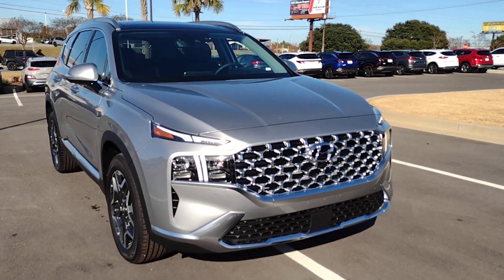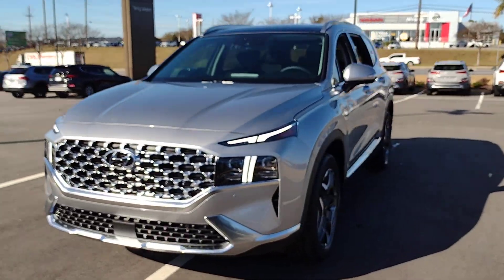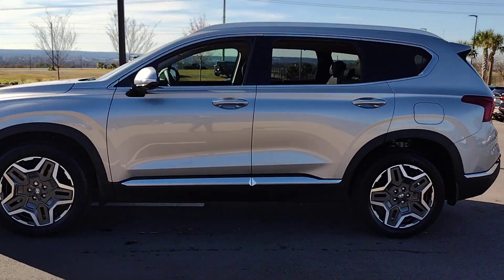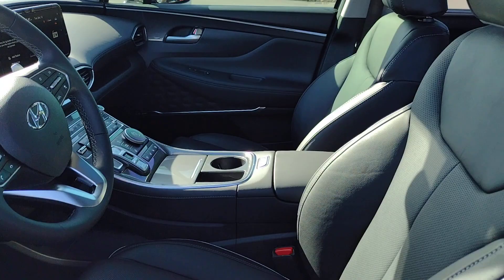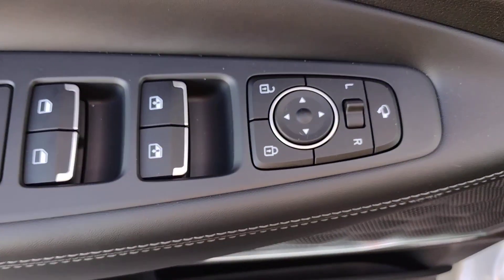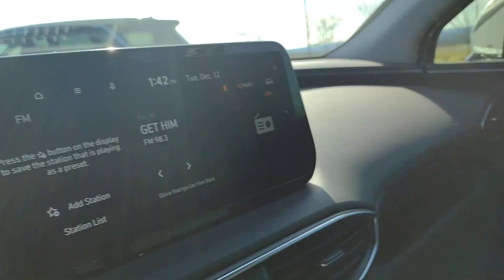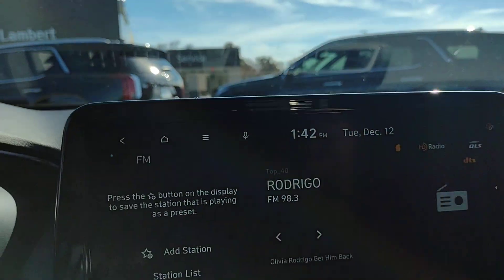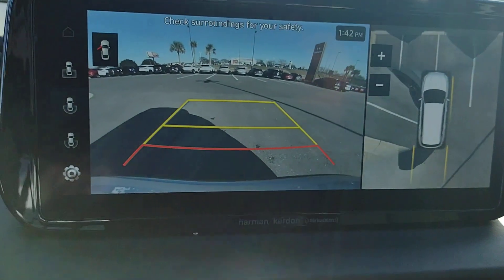2023 Hyundai Santa_Fe North Augusta Aiken Augusta Grovetown Evans H637581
Shimmering Silver Pearl New 2023 Hyundai Santa_Fe Limited available in 5585 Jefferson Davis HWY, North Augusta, South Carolina at Terry Lambert Hyundai. Servicing the North Augusta, Aiken, Augusta, Grovetown, Evans SC area.

Santa_Fe Limited
2023 Hyundai Santa_Fe Limited - Stock#: H637581

Shimmering Silver Pearl 2023 Hyundai Santa Fe Limited FWD Shiftronic 2.5L I4 Black Leather.brbrRecent Arrival! 22/28 City/Highway MPG